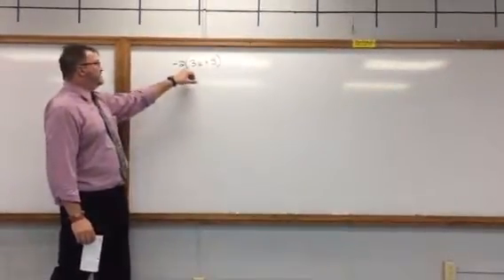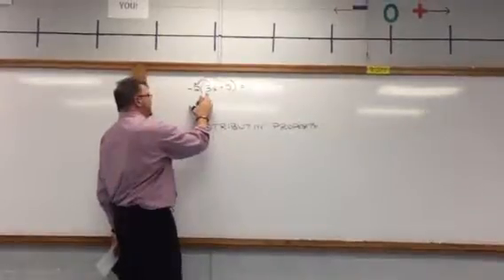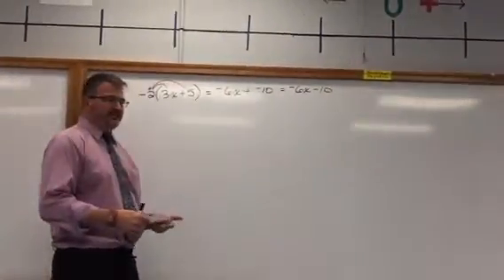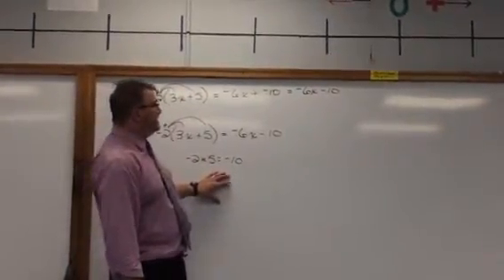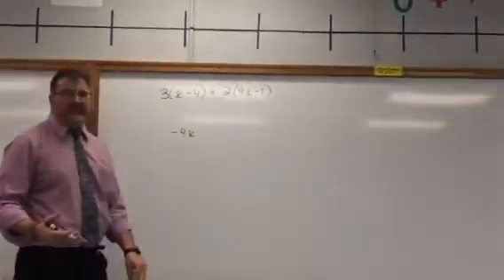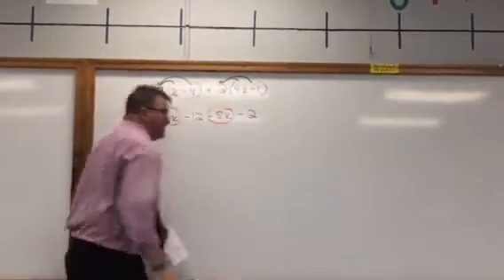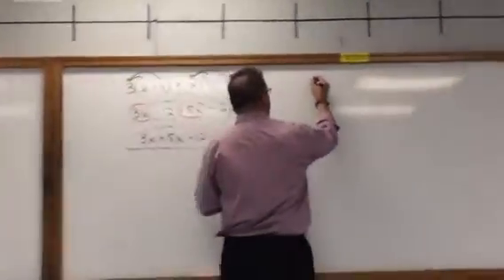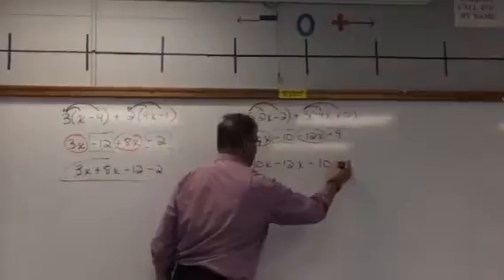Distributive property and grouping like terms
The beginning of simplifying variables expressions. Using The distributive property to multiply thru a parenthesis and then grouping the like terms